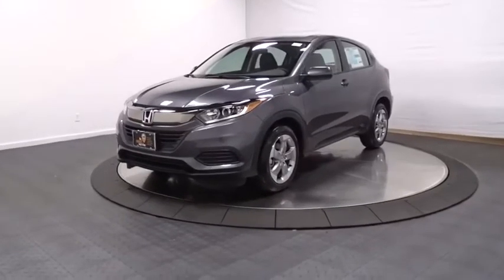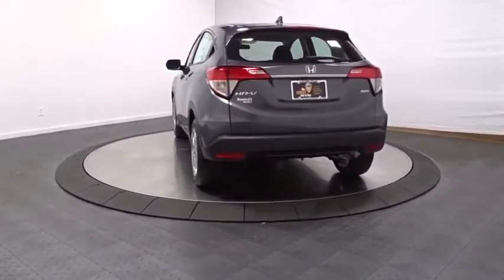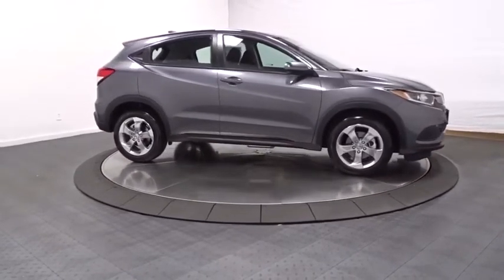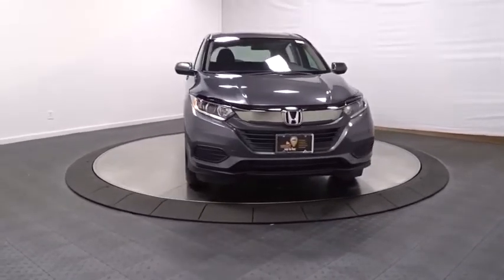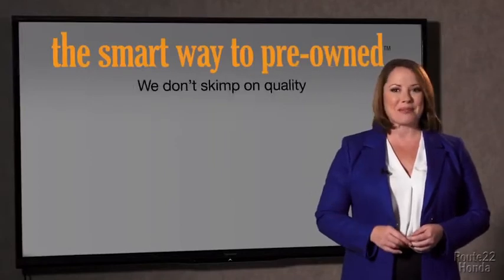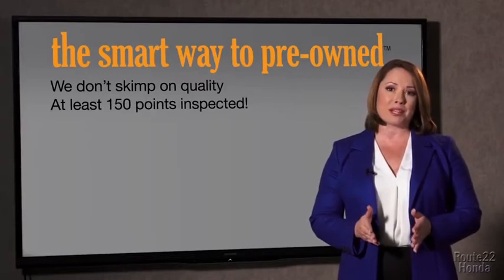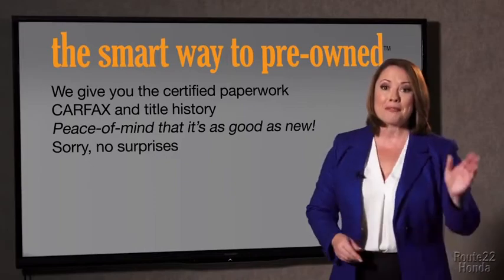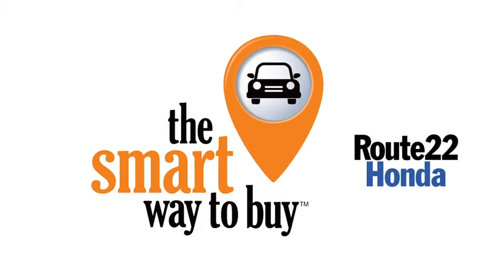2020 Honda HR-V Hillside, Newark, Union, Elizabeth, Springfield, NJ 206908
2020 Honda HR-V available in Hillside, New Jersey at Route 22 Honda. Servicing the Newark, Union, Elizabeth, Springfield, NJ area.

The Smart Way To Buy! Are you tired of hidden fees and bogus rates ruining your search process? Now there's a way to avoid all of the nonsense. Introducing the smart way to buy from Route 22 Auto's. The advantages of the smart way to buy are endless. There is no pressure throughout your search. You can finally feel at ease when purchasing a car. Since there are no hidden fees, there are no surprises or gimmicks revealed when you finally make a decision. Route 22 Autos salespeople are direct and value your time, so there is no back and forth or confusion. They know it's necessary for you to feel comfortable during the buying process and want to be trusted. The smart way to buy is smart for a reason. The team at Route 22 Auto's does Internet research every day to discover the right price for you. They make sure to look at competitors' pricing and numbers from industry experts so you can feel confident that you're getting the best offer possible. The main factors that contribute to your final cost are market value, product availability, days' supply in the market and the product age, color and equipment. It's easy to feel secure with the smart way to buy. Want more room? Want more style? This Honda HR-V LX is the vehicle for you. Save money at the pump with this fuel-sipping Honda HR-V. When driving an all wheel drive vehicle, such as this Honda HR-V LX, superior acceleration, traction, and control come standard. You can finally stop searching... You've found the one you've been looking for.
Audio Theft Deterrent,1 LCD Monitor In The Front,Radio w/Seek-Scan, Clock and Steering Wheel Controls,Integrated Roof Antenna,Radio: AM/FM Stereo Audio System (160-Watt) -inc: 4 speakers, 5 color LCD screen, Bluetooth HandsFreeLink and streaming audio, Radio Data System (RDS), Speed-Sensitive Volume Compensation (SVC) and 1 front 1.0-amp USB audio interface,Fixed Rear Window w/Fixed Interval Wiper and Defroster,Body-Colored Rear Bumper w/Black Rub Strip/Fascia Accent,Auto Off Projector Beam Halogen Daytime Running Headlamps,Wheels: 17 Silver-Painted Alloy,Body-Colored Front Bumper,Steel Spare Wheel,LED Brakelights,Tires: 215/55R17 94V AS,Light Tinted Glass,Black Side Windows Trim,Tailgate/Rear Door Lock Included w/Power Door Locks,Body-Colored Door Handles,Body-Colored Power Side Mirrors w/Manual Folding,Fully Galvanized Steel Panels,Dark Chrome Grille,Black Wheel Well Trim,Compact Spare Tire Mounted Inside Under Cargo,Clearcoat Paint,Fixed Interval Wipers,Lip Spoiler,Liftgate Rear Cargo Access,Carpet Floor Trim,Delayed Accessory Power,Analog Display,2 12V DC Power Outlets,Manual Tilt/Telescoping Steering Column,Urethane Gear Shifter Material,4-Way Passenger Seat -inc: Manual Recline and Fore/Aft Movement,Cloth Seat Trim,Driver And Passenger Visor Vanity Mirrors,Rear Cupholder,Front Cupholder,Interior Trim -inc: Leatherette Instrument Panel Insert and Chrome/Metal-Look Interior Accents,Fade-To-Off Interior Lighting,Engine Immobilizer,Full Carpet Floor Covering -inc: Carpet Front And Rear Floor Mats,Outside Temp Gauge,Front Map Lights,Power 1st Row Windows w/Driver 1-Touch Up/Down,HVAC -inc: Underseat Ducts,Manual Adjustable Rear Head Restraints,60-40 Folding Split-Bench Front Facing Manual Reclining Fold Forward Seatback Rear Seat,Manual Air Conditioning,Day-Night Rearview Mirror,Glove Box,Full Cloth Headliner,Driver / Passenger And Rear Door Bins,Remote Releases -Inc: Mechanical Fuel,Sliding Front Center Armrest,Trip Computer,Power Door Locks w/Autolock Feature,Cargo Area Concealed Storage,1 Seatback Storage Pocket,Cargo Space Lights,Perimeter Alarm,Driver Foot Rest,Front Bucket Seats -inc: manual height adjustment for driver's seat and adjustable head restraints,Seats w/Cloth Back Material,Gauges -inc: Speedometer, Odometer, Tachometer, Trip Odometer and Trip Computer,Full Floor Console w/Covered Storage and 2 12V DC Power Outlets,Cruise Control w/Steering Wheel Controls,Air Filtration,Remote Keyless Entry w/Integrated Key Transmitter, Illuminated Entry and Panic Button,Power Rear Windows,6-Way Driver Seat -inc: Manual Recline and Fore/Aft Movement,Permanent Locking Hubs,Gas-Pressurized Shock Absorbers,5.436 Axle Ratio,Single Stainless Steel Exhaust,Front And Rear Anti-Roll Bars,850# Maximum Payload,4-Wheel Disc Brakes w/4-Wheel ABS, Front Vented Discs, Brake Assist, Hill Hold Control and Electric Parking Brake,Transmission: Continuously Variable w/Sport Mode,Strut Front Suspension w/Coil Springs,GVWR: 4,166 lbs,Engine: 1.8L I-4 SOHC 16-Valve i-VTEC -inc: Eco Assist system,13.2 Gal. Fuel Tank,Electric Powe